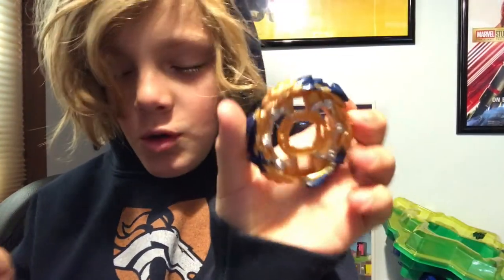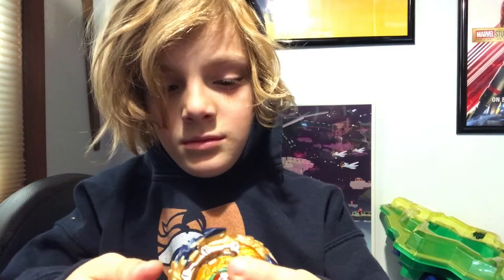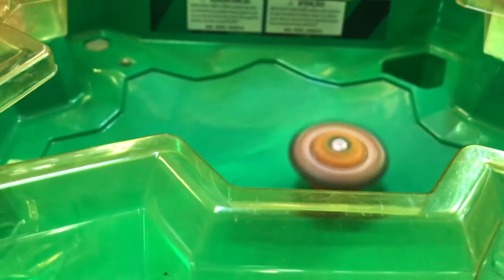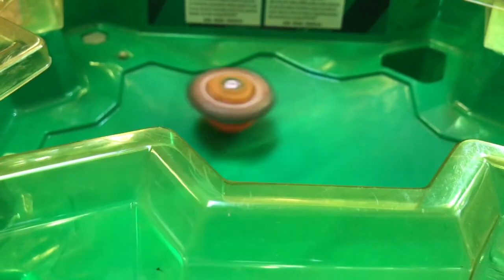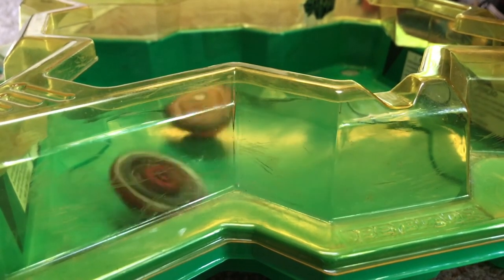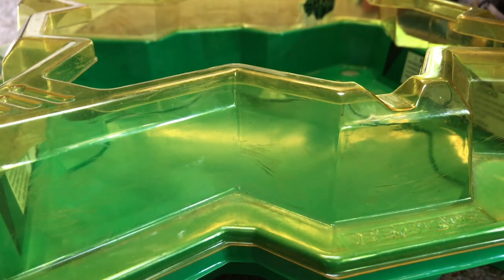Unboxing Wizard Fafnir Hyper Sphere - Beyblade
In this video I go to the store and get a new Beyblade to unbox!! I also show you a part I did in a new song called, The Genius, with my dad and his friends, Jade and Quinn.